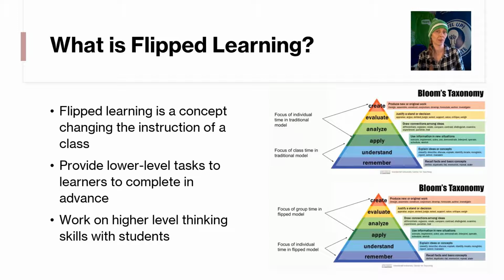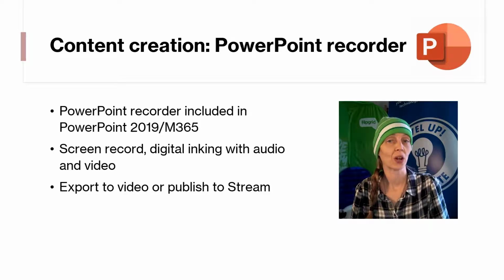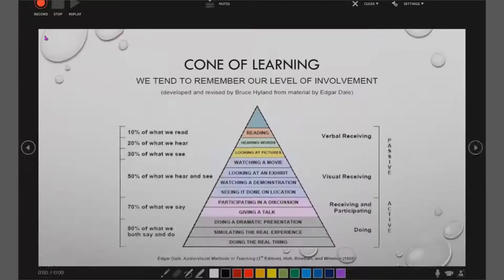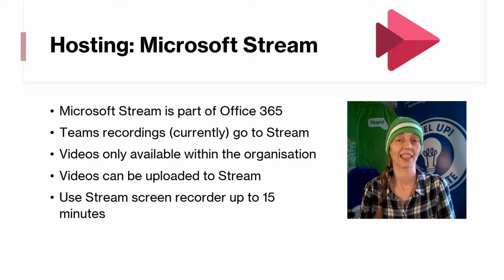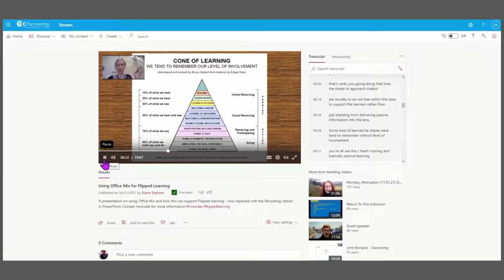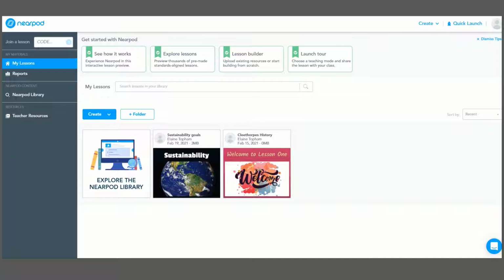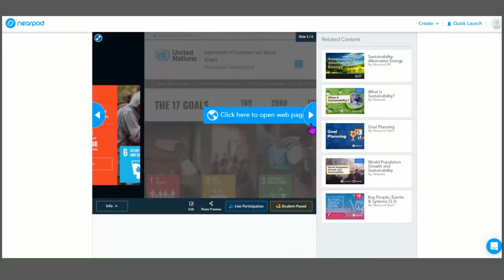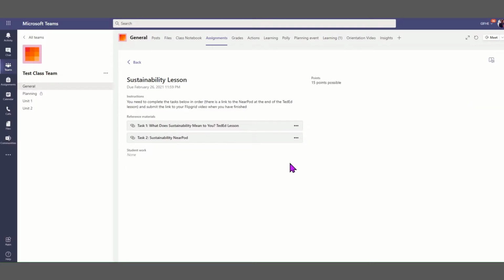F is for Flipped Learning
Part of the Alphabet of Application series, this video looks at tools you can use for Flipped Learning, including TedEd Lessons, PowerPoint recordings and NearPod.